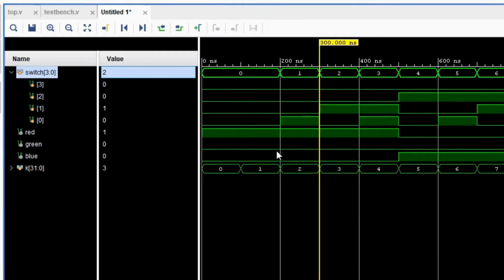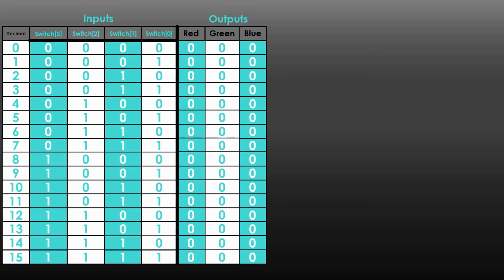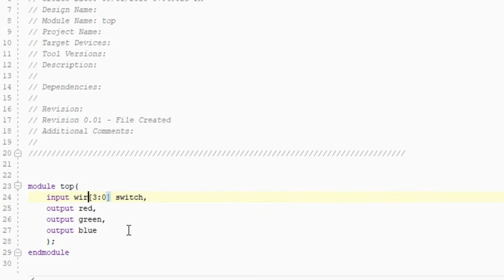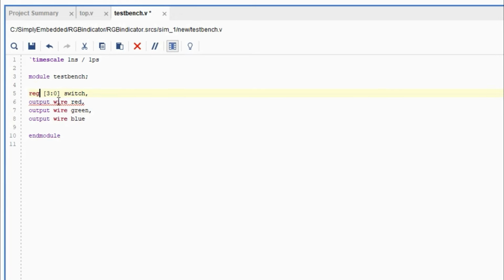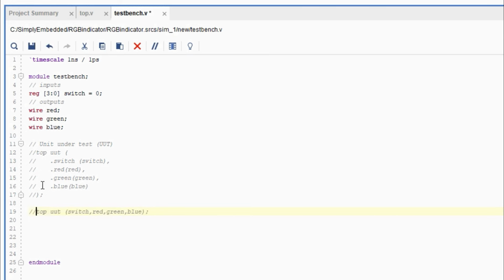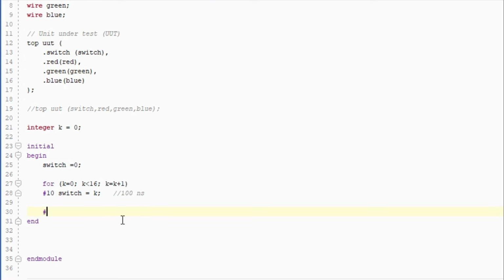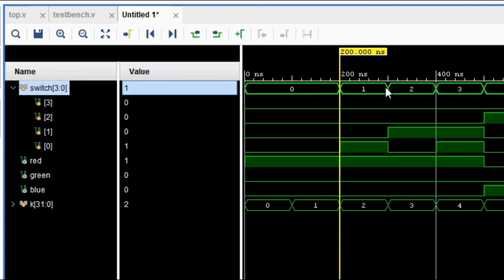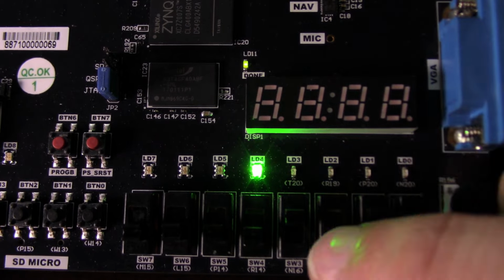Vivado Simulator and Test Bench in Verilog | Xilinx FPGA Programming Tutorials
Xilinx FPGA Programming Tutorials is a series of videos helping beginners to get started with Xilinx fpga programming.

Are you interested in learning about how to use Xilinx Vivado Simulator? Do you also want to learn how to create a test bench in verilog HDL? Well, in this video show you the basics of how to use Vivado 2018.2 Simulator and Test bench in Verilog. Vivado simulator and test bench in verilog are highly important factors in successful FPGA programming. If you have any questions throughout this video, leave a comment in the comments section below! Throughout this tutorial you will also learn how to use RGB LED in Xilinx FPGA Programming and test an implementation about it on the board.

My name is Greidi and I'm an Electrical Engineer, I'm here to help you get started with using Vivado Simulator and Creating a testbench in Verilog. Let me know if there are topics you would want me to elaborate on or projects you would really want to see a tutorial on! Although this video is intended for beginners, if you are already familiar this tutorial, don't hesitate to join a conversation on adding more ideas to the community on some tips on using the Vivado Simulator! Every Wednesday I'll post a new video on my YouTube channel - although, I'll try to post 1 additional video once a month!